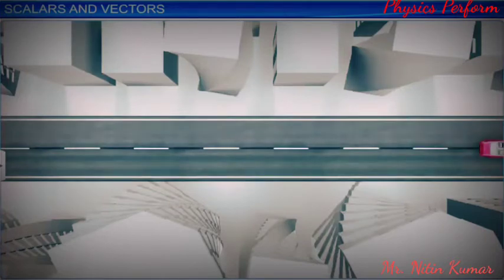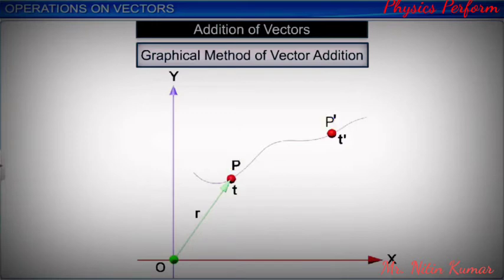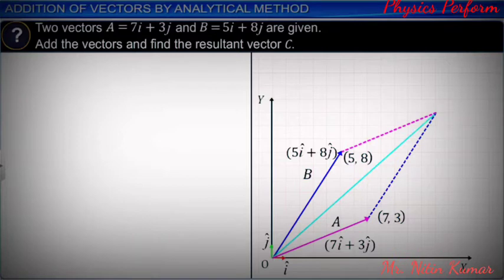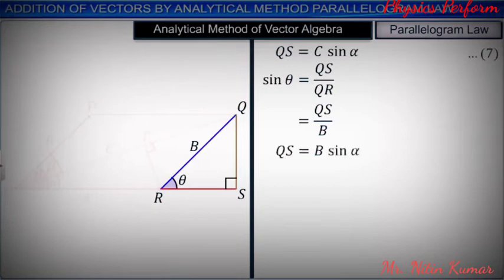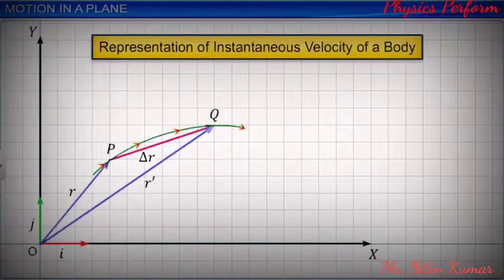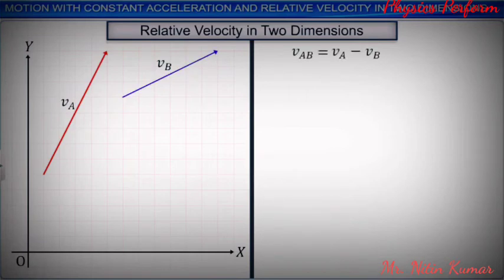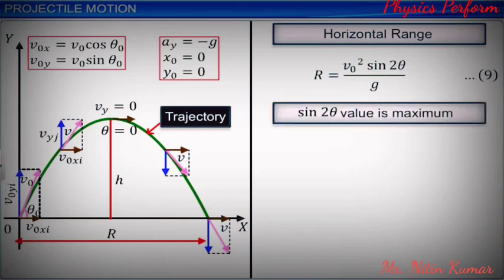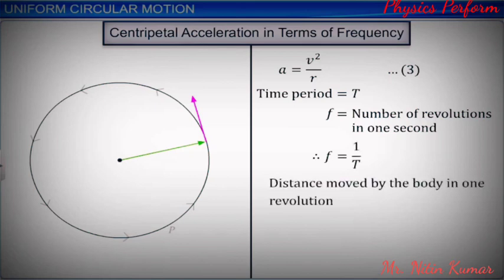Motion in a plane Class - XI (CBSE) chapter -04🇮🇳🇮🇳🇮🇳